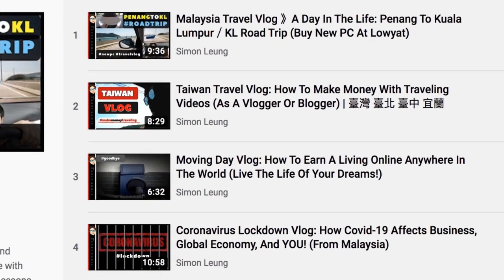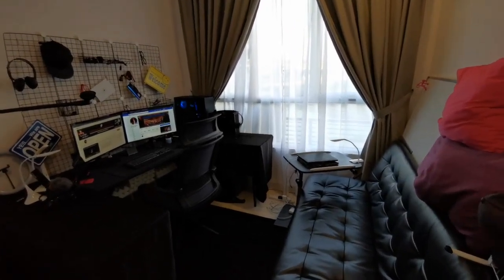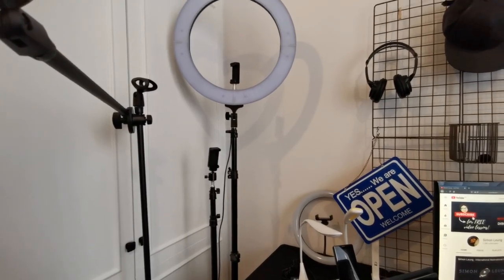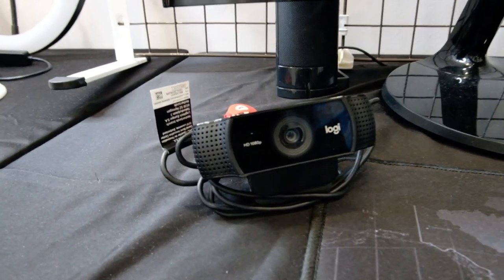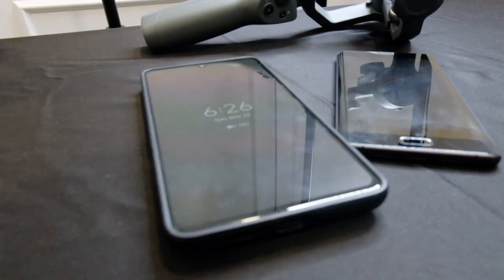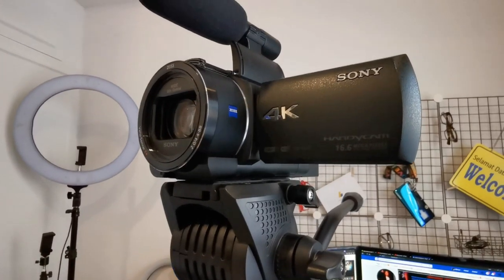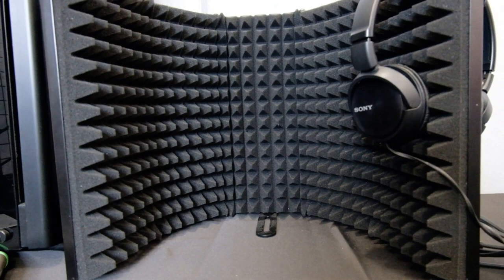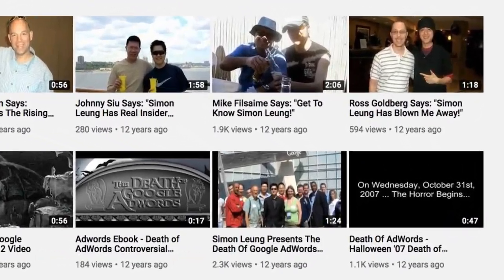Home Office Studio VLOG: How To Set Up A Productive Workspace (For Online Business & YouTube Videos)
How should you set up your home office studio? What gear do you need? Which equipment is essential for you?

For the first time, Simon Leung gives you a tour of his new home office studio in Malaysia.

Watch this video to find out how to set up your own workspace so you can be a productive and profitable Internet Marketer, online entrepreneur, or any digital business of your choice - including a YouTuber.

To learn more about the FREE YouTuber Millionaire Secrets live mini-course that Simon Leung mentions in this video (which focuses on the REAL strategies of how Simon Leung creates profitable YouTube channels as an ANONYMOUS YouTuber - even without creating content or making your own videos), as well as to take advantage of the opportunity to meet Simon Leung live and in person at one of his upcoming mini-courses in Kuala Lumpur (KL) or Penang (Island - Bayan Lepas) in Malaysia, please refer to the resource links below.

Be sure to watch the whole video so you don't miss any of Simon Leung's informative content value, and feel free to subscribe, like, comment and share for more top quality video lessons on this channel.

⚠️ [FREE BONUS ALERT] Simon Leung’s Bonuses - Access Your FREE Bonus Gifts Below Before They Get Removed (Subject To Schedule & Availability):

🎬 [VIDEO RESOURCES] Simon Leung’s Resources (May Or May Not Have Been Mentioned In This Video):

➡️ Comment about what content you would like to learn
➡️ Connect with Simon Leung personally here or on any of the following social media pages: